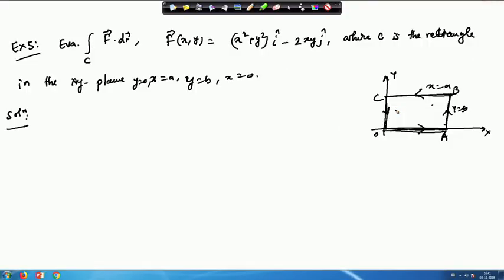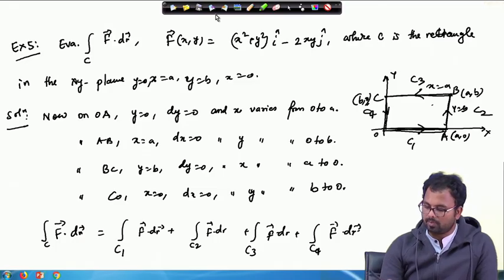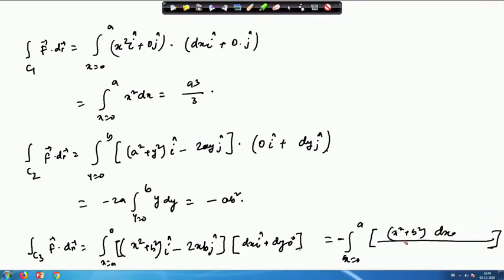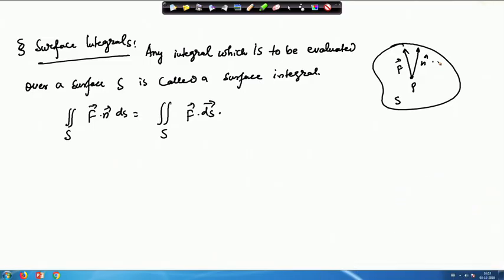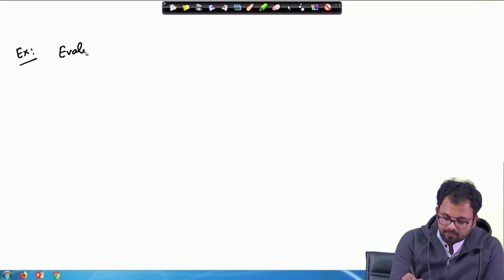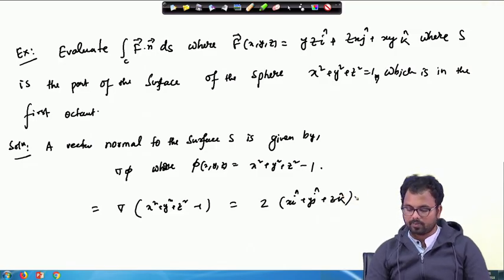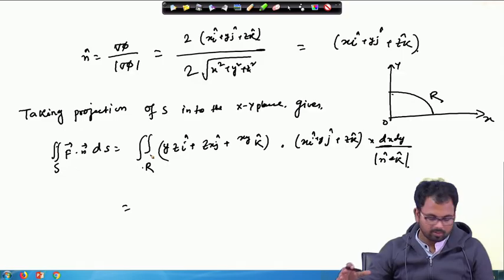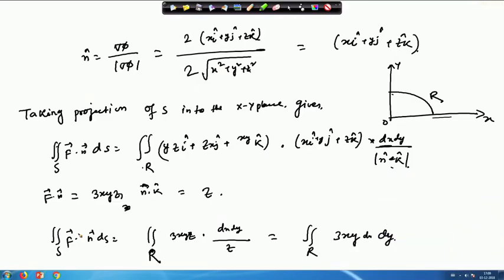Lecture 54 : Surface integral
Surface Integral Introduction, Examples

 To access the translated content:
1. The translated content of this course is available in regional languages.
 2. Regional language subtitles available for this course
 To watch the subtitles in regional languages:
 1. Click on the lecture under Course Details.
 2. Play the video.
 3. Now click on the Settings icon and a list of features will display
 4. From that select the option Subtitles/CC.
 5. Now select the Language from the available languages to read the subtitle in the regional language.